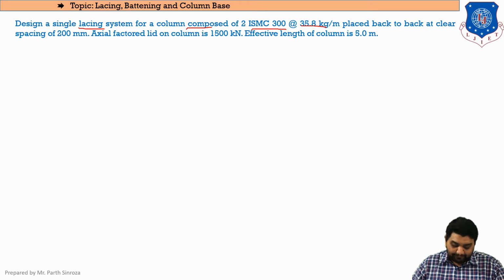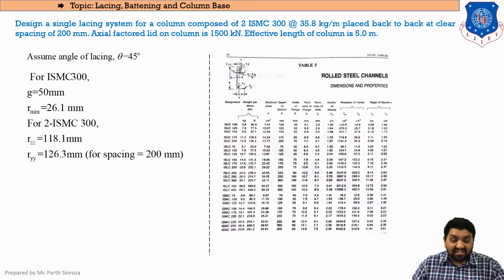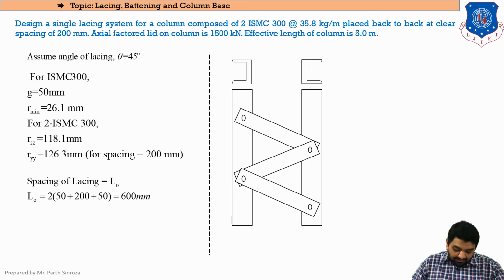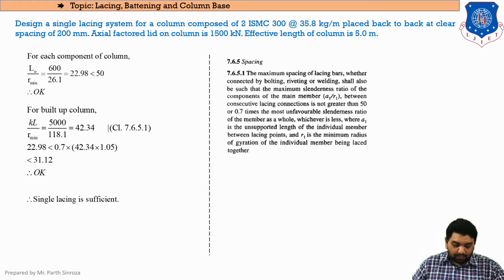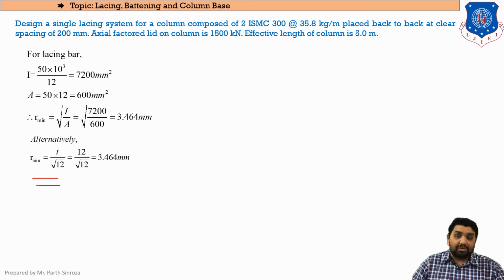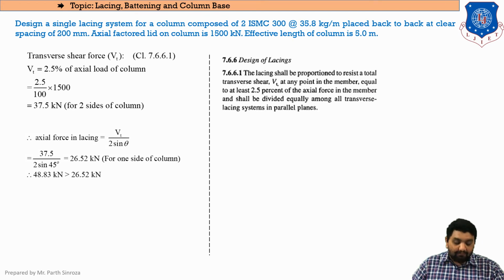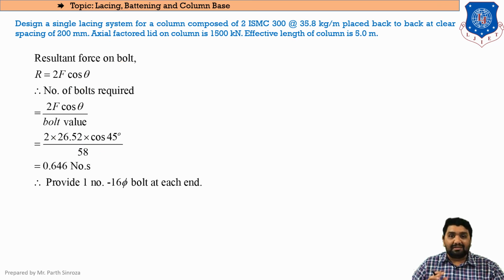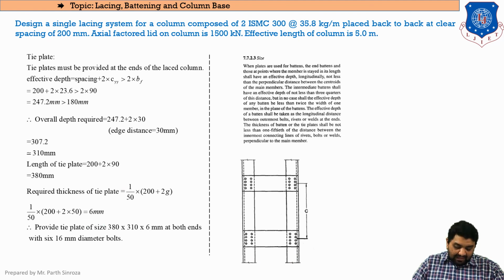Lec-56_Design of Column Lacing | Design of Structures | Civil Engineering